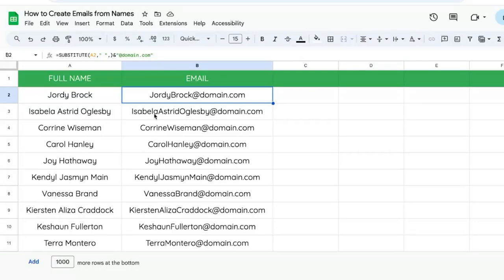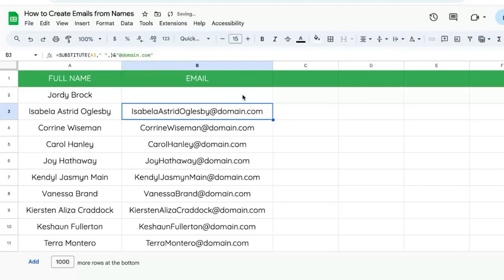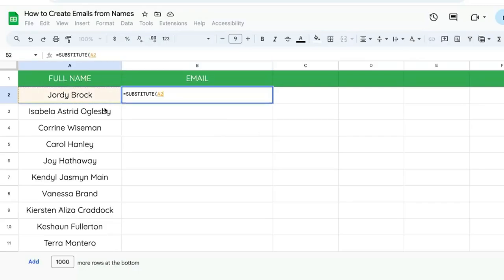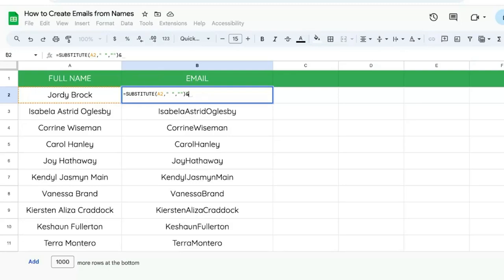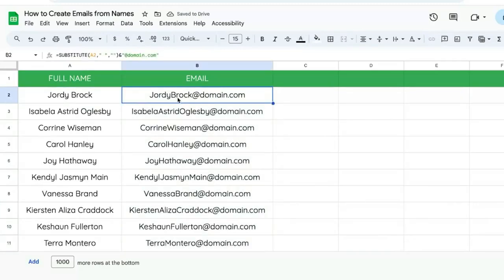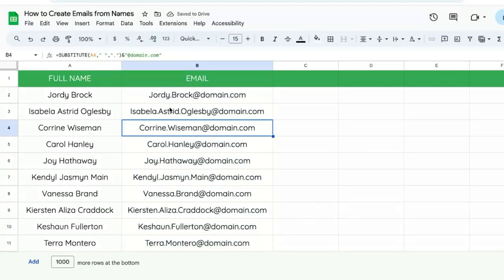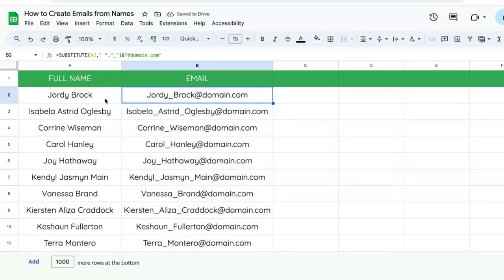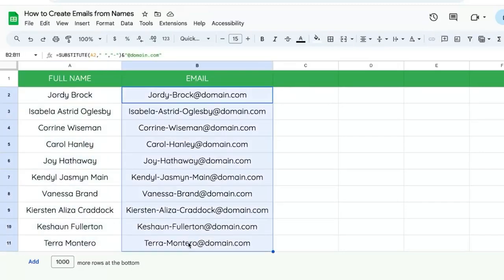How To Create Custom Emails from Names with Google Sheets SUBSTITUTE Formula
Create Custom Emails from Names with Google Sheets SUBSTITUTE Formula

In this tutorial video, learn how to use the SUBSTITUTE formula in Google Sheets to create email addresses from full names. The video guides you through replacing spaces in names with any character of your choice, such as dots, underscores, or hyphens, and concatenating with a domain to form complete email addresses. The step-by-step demonstration shows how simple modifications in the formula can easily adapt to different email formats.

00:00 Introduction to Substitute Formula for Email Creation
00:17 Step-by-Step Guide: Using the Substitute Formula
00:32 Adding Domains to the Email
00:45 Replacing Spaces with Different Characters
01:08 Customizing Email Delimiters